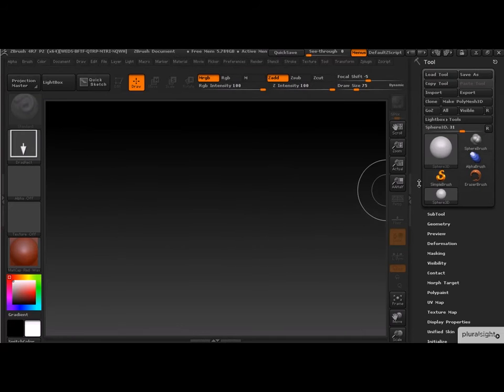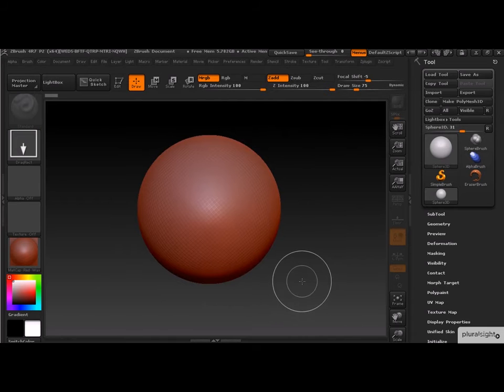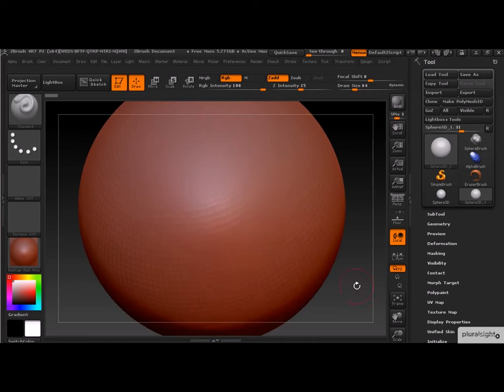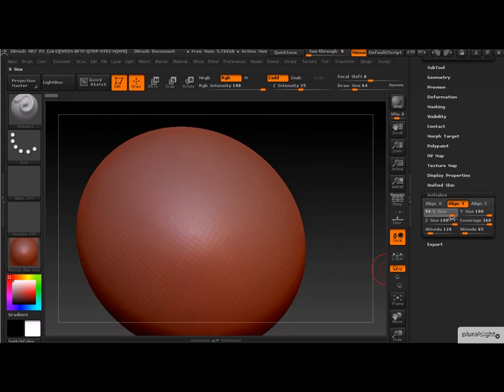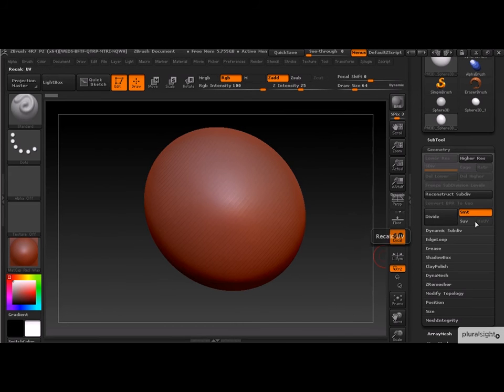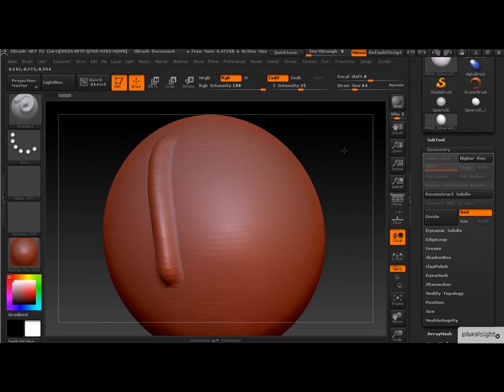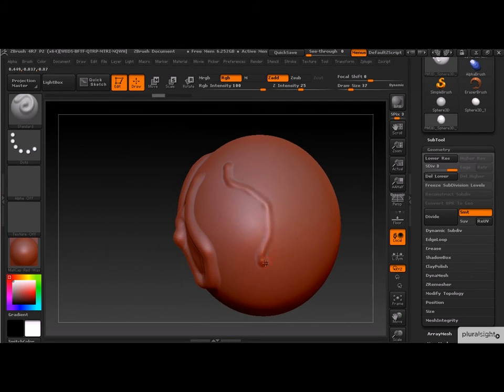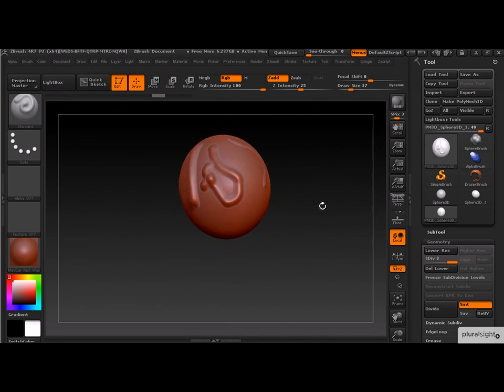Zbrush basics - 2 | Process | Asrath sulaimaan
In this course, we will cover all the basic and essentials about Zbrush and at the end of this course i am sure that you will have the basic knownledge about the sculpting in zbrush.